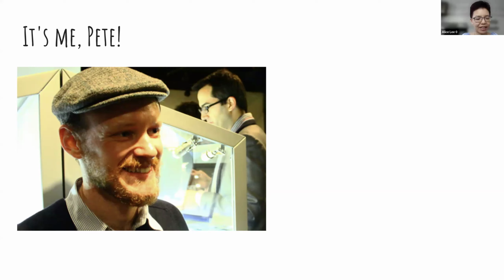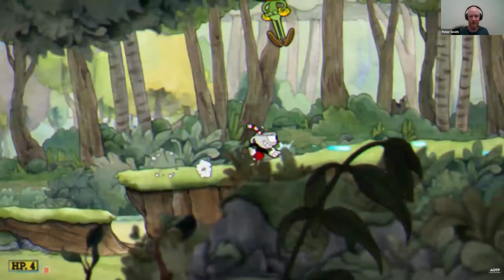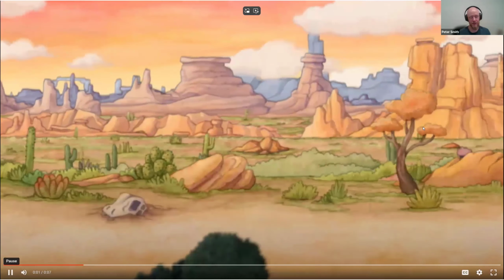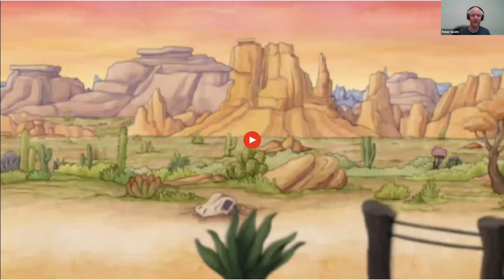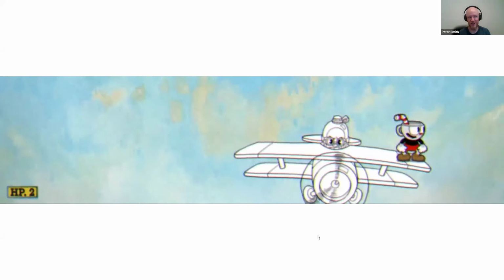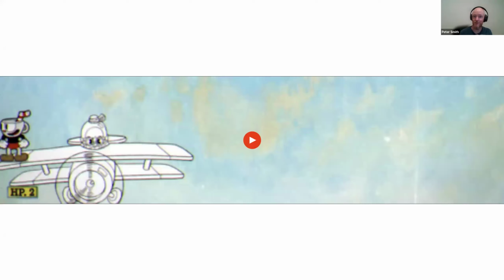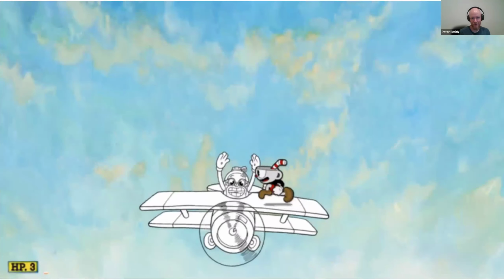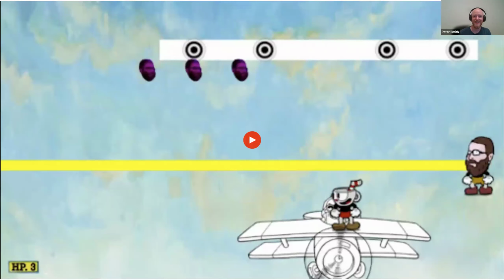Behind Cuphead's 'Doggone Dogfight' Level | Peter Smith's Insights at CENG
Join us at CENG as Peter Smith, a game developer at StudioMDHR, takes us behind the scenes of Cuphead's iconic 'Doggone Dogfight' level from the DLC. Peter walks us through the creative and technical steps involved in crafting this challenging plane boss battle. At CENG, we inspire underrepresented minorities to explore and develop an interest in Computer Science. Don't miss this deep dive into the world of game development!